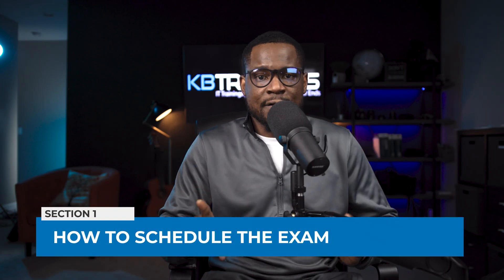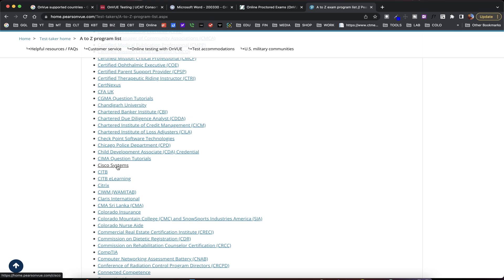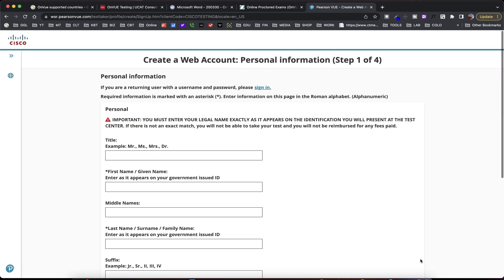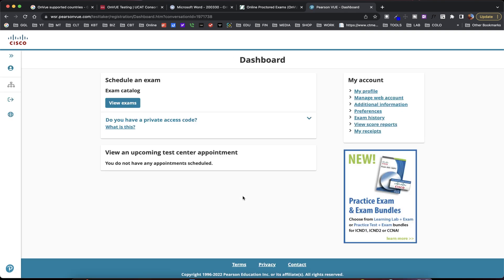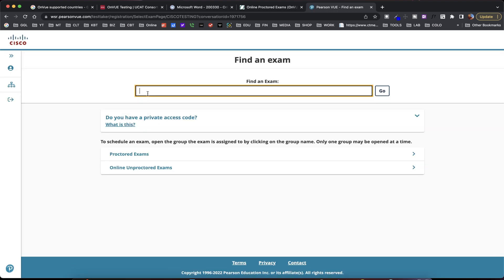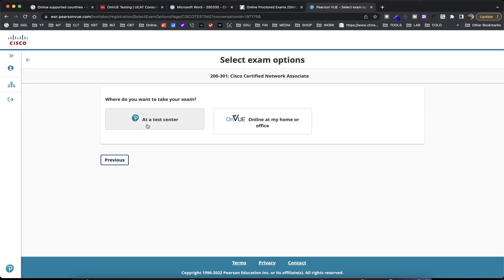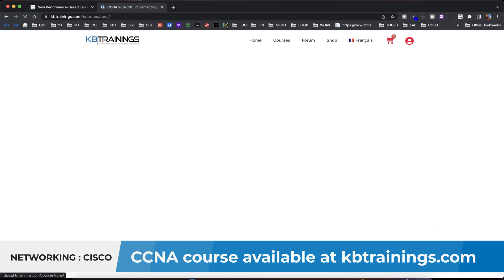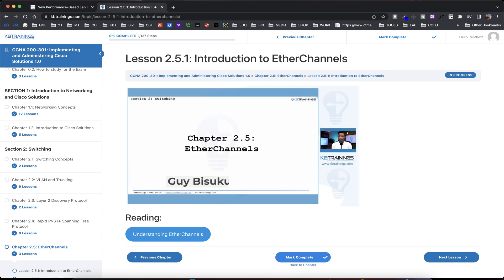Bad Experience Taking The CCNA 200-301 Exam Online | How to Schedule the Exam and Pass 🚀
Hello guys,

In this video, I am sharing with you my experience taking the CCNA Exam online.

TABLE OF CONTENTS
00:00 Intro
01:05 How To Schedule the CCNA 200-301 Exam Online
05:52 My Experience with the CCNA Exam Online
07:44 Types of Questions at the CCNA Exam
09:38: Tips and Tricks to Take and Pass the CCNA

CCNA 200-301 COURSE
Study for the CCNA and go from zero to engineer with this course

The contents range from basic notions and introductions to advanced concepts for engineers. We will cover the following areas: applications, networking and security, web design & development, programming and automation. In computer networks and security we will focus on Cisco, which is a benchmark in the industry, helping you to get Cisco CCNA and CCNP certificates.
These certificates are highly respected in the industry and are a very practical way to prove your knowledge and start or advance your career.